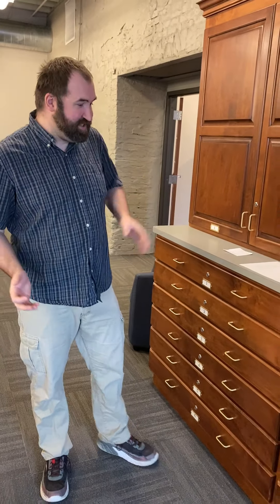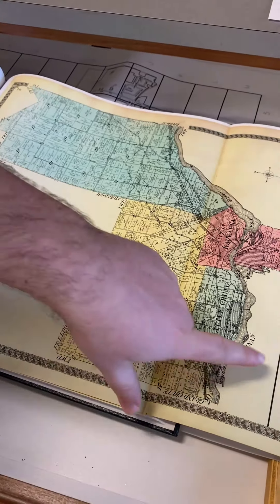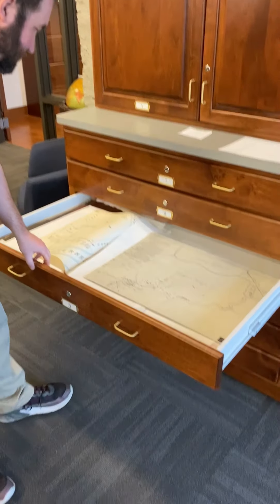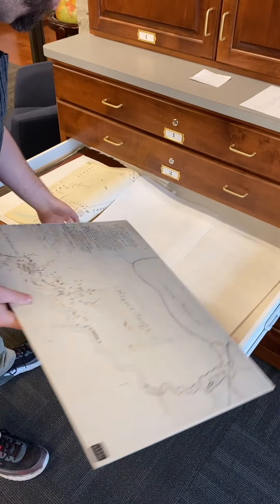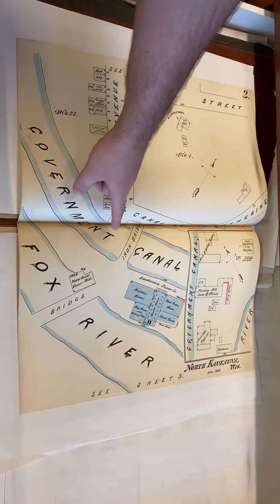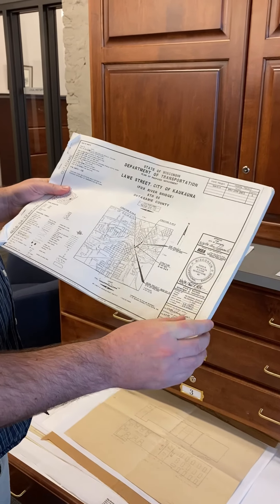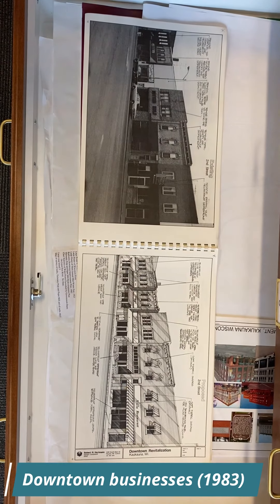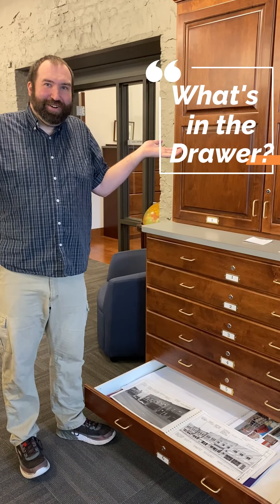What's In the Drawer? Episode 1:Maps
Gavin S. local history expert shows us what's in the nooks and crannies of the local history room at KPL.